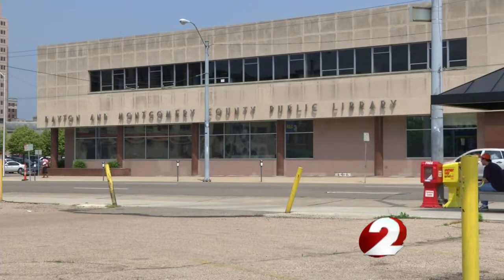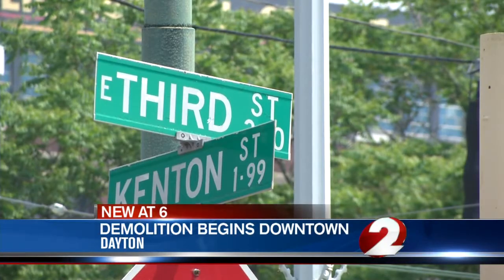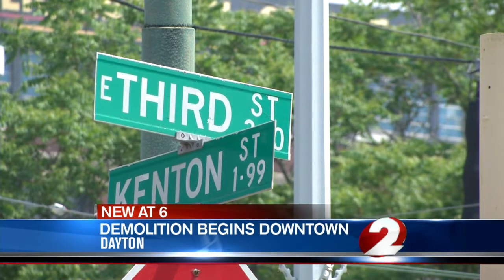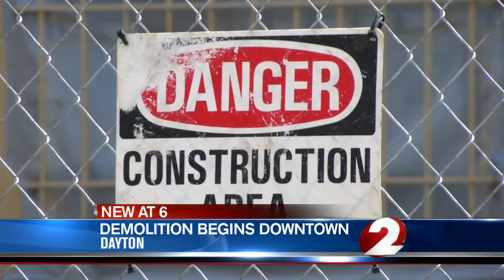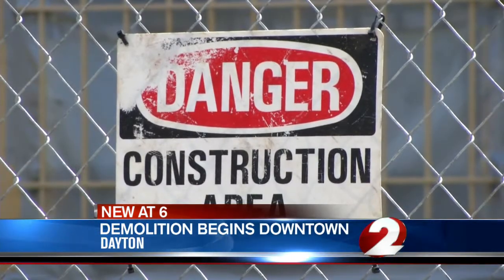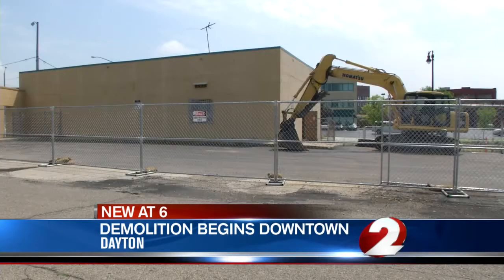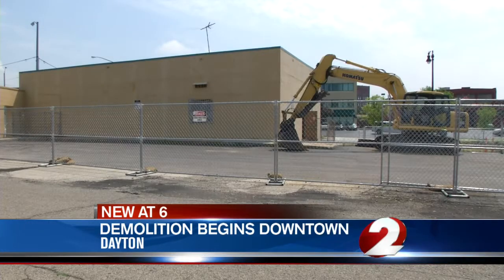Webster Station demolition to begin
Makes way for Dayton Metro Library expansion downtown